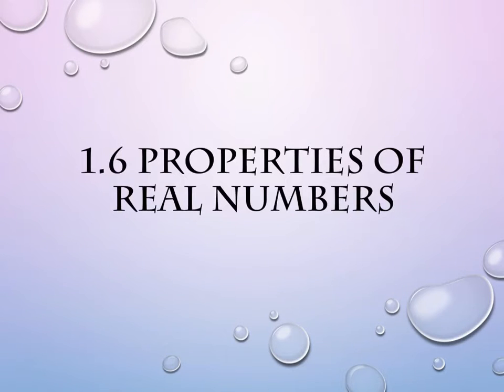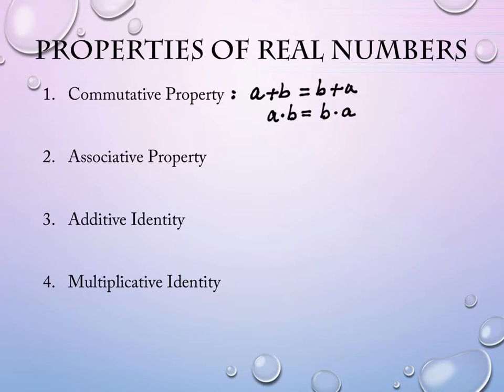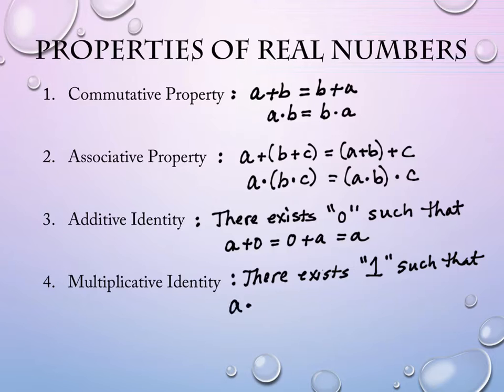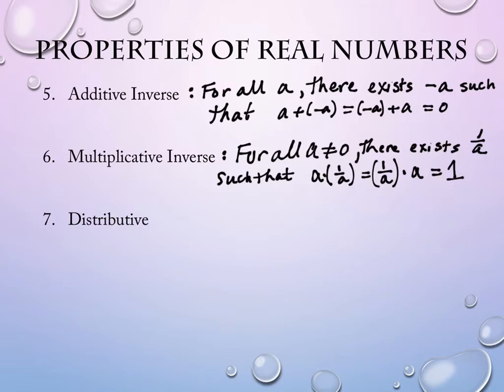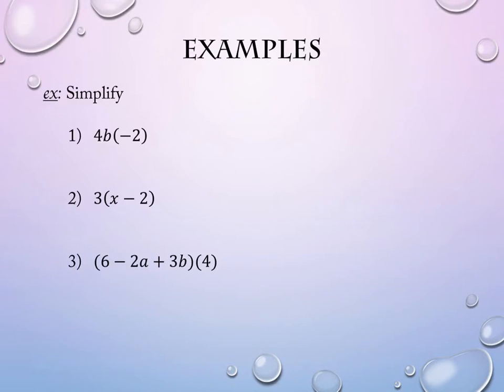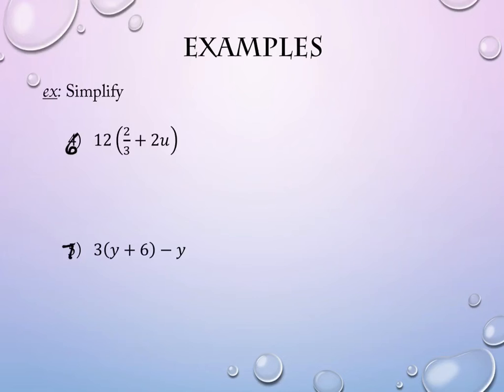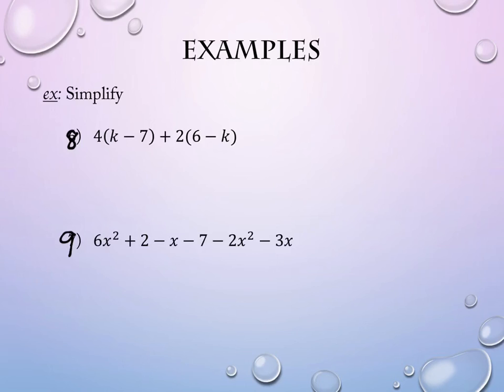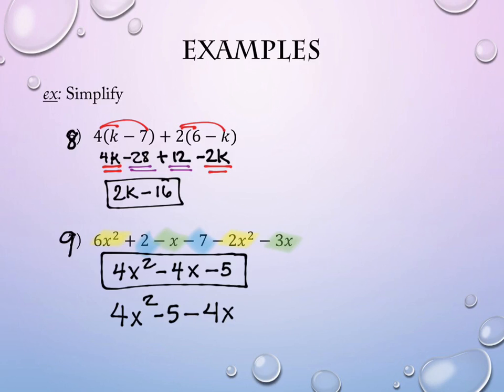1.6 Properties of Real Numbers